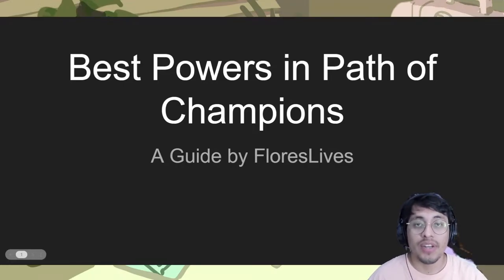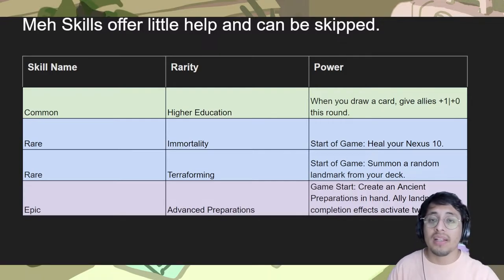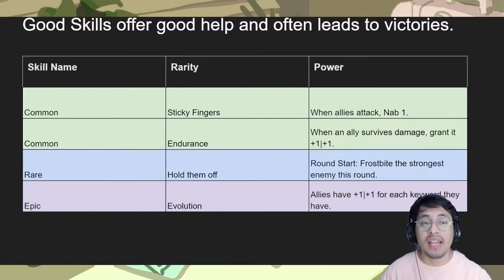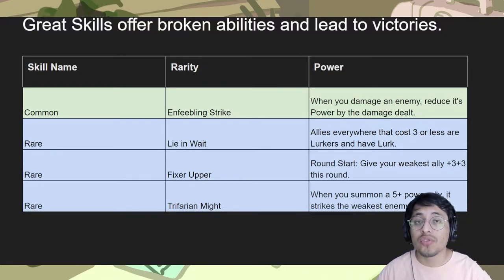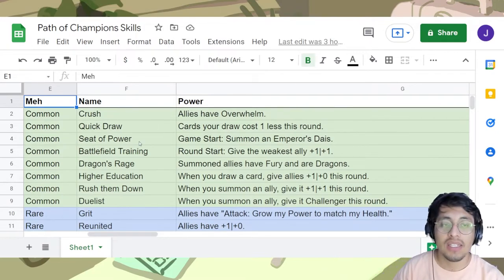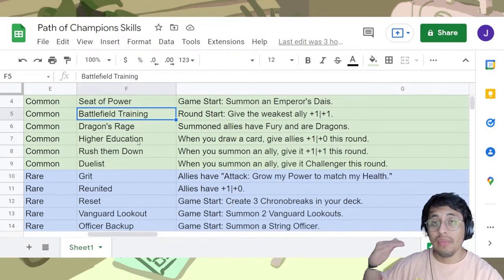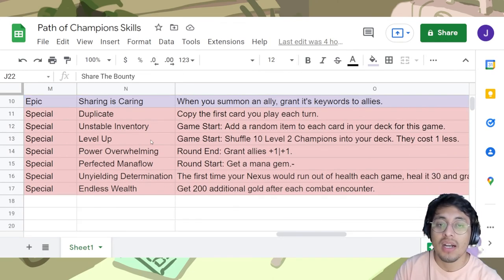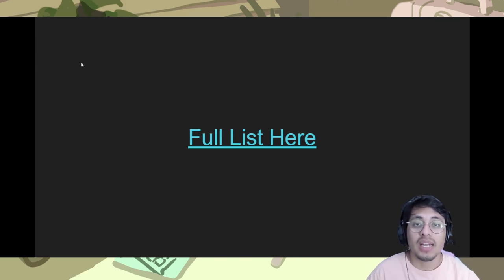BEST Path of Champions Abilities for Easy Path Runs in Legends of Runeterra